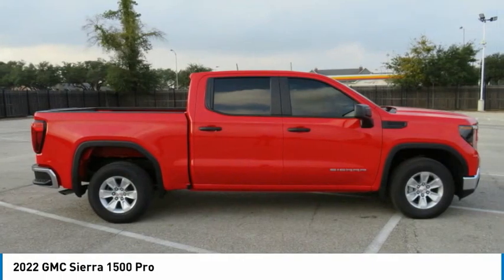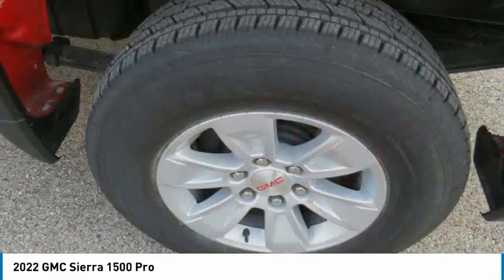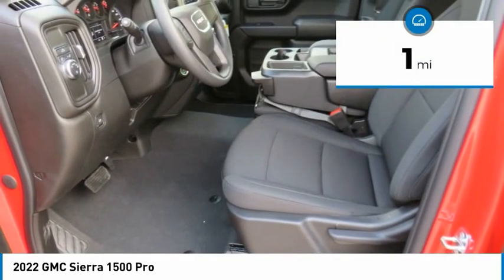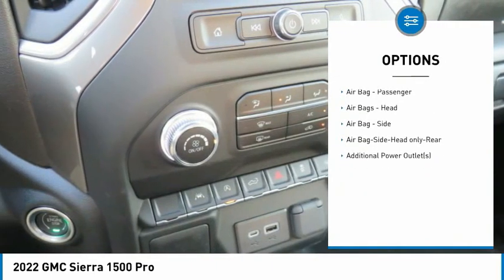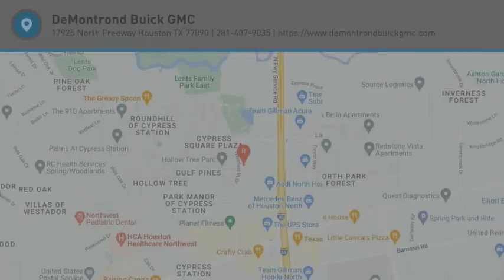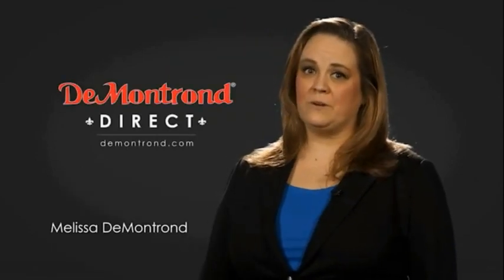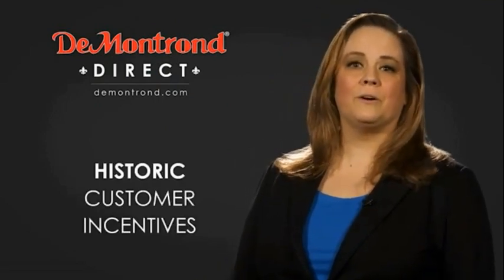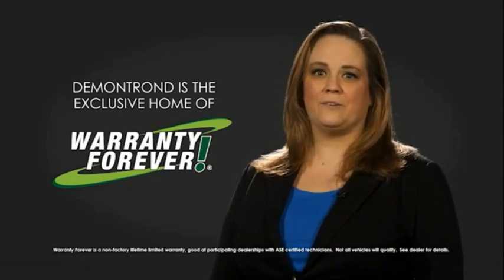2022 GMC Sierra 1500 G13112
2022 GMC Sierra 1500 Pro

Don't miss this 2022 GMC. Make a great choice today with this must-have crew cab pickup. Learn more about this crew cab pickup by contacting the dealership today and own it today.